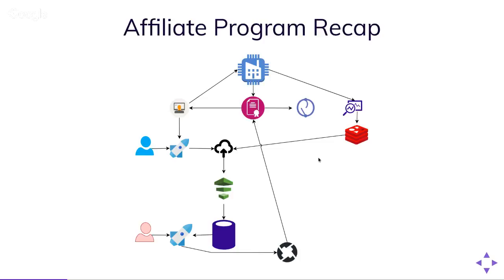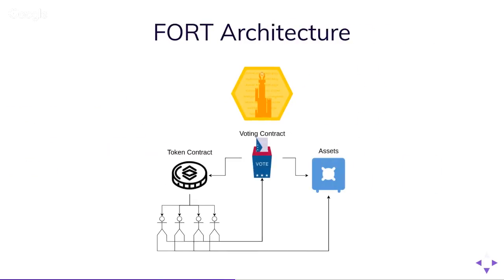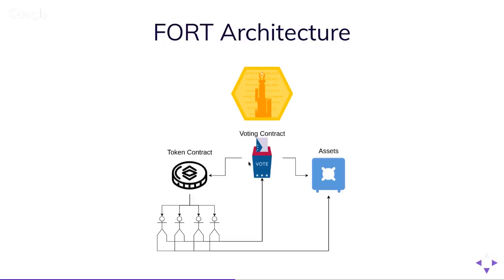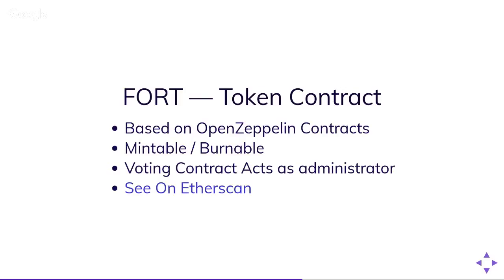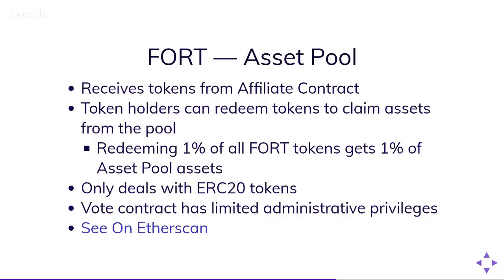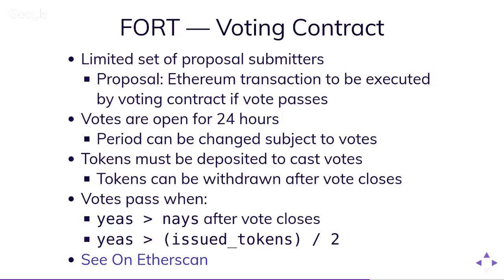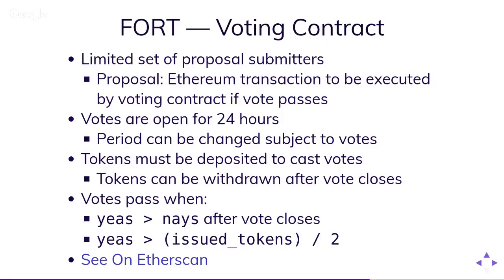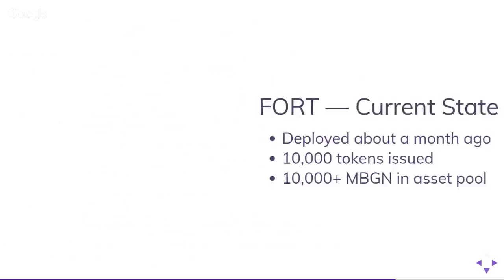OpenRelay Screenside Chats Ep. 11 - FORT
Austin talks about OpenRelay's program to reward contributors